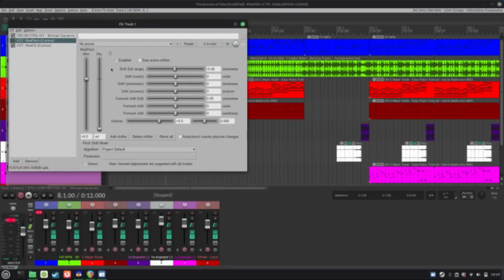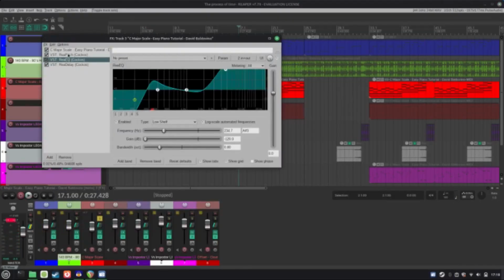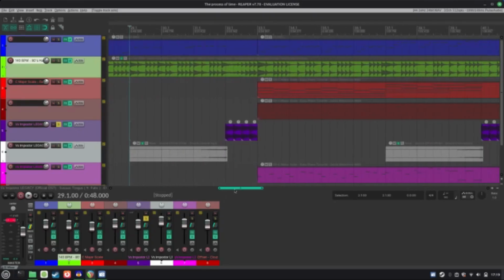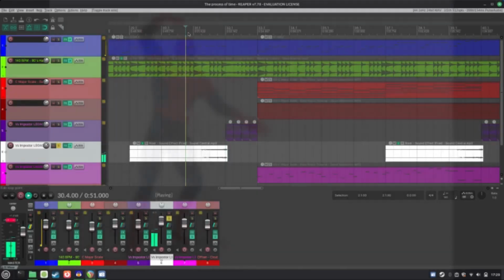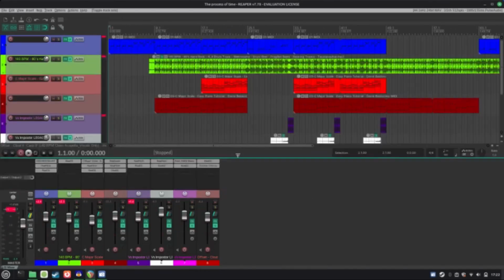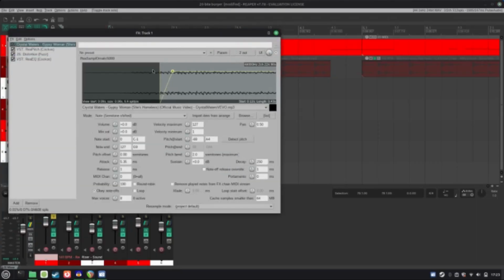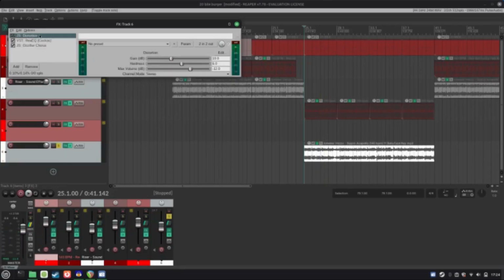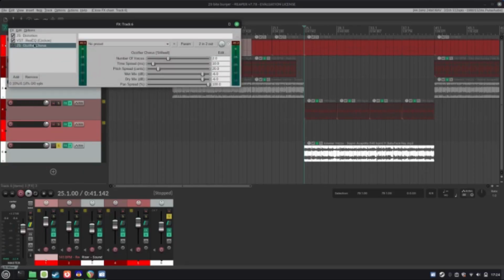How I made these SICK beats.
I hope this video goes well. I NEED MY VEIWS!!!